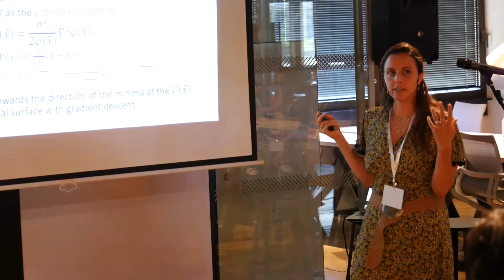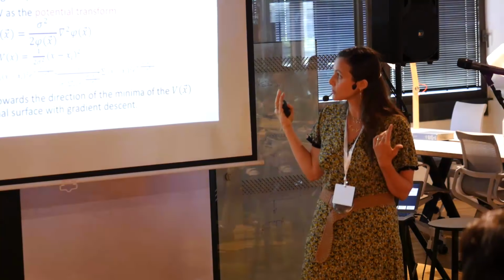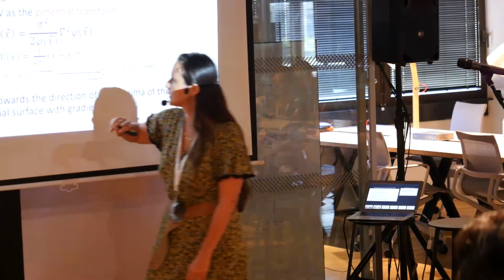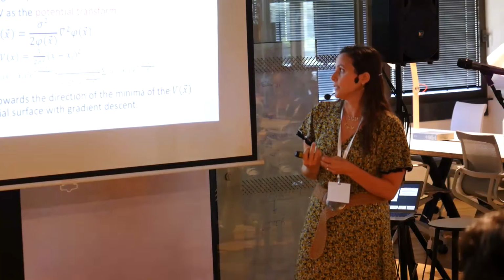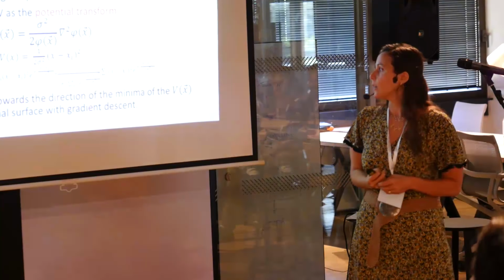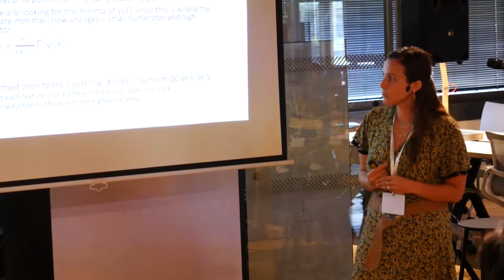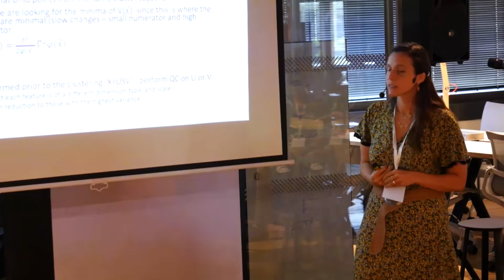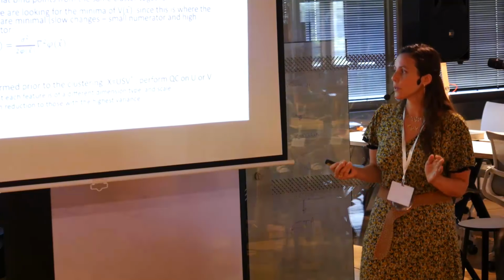"Quantum clustering-physics inspired clustering algorithm", Sigalit Bechler, Researcher, Similar Web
About the Author:
I am a data science researcher. I have a diverse academic background - a B.Sc. in electrical engineering, a B.Sc. in physics (cum laude) from Tel Aviv University's prestigious program for parallel B.Sc. in Physics and in Electrical Engineering, an M.Sc. in condensed matter (cum laude), and have started my Ph.D. in bioinformatics. Prior to my M.Sc. I have served as a captain in a technology unit of the IDF.
I am passionate about science and solving complex big data problems that require out of the box thinking, and like to dive deep into the details. I always take a positive, proactive approach, and put an emphasis on understanding the big picture as well.